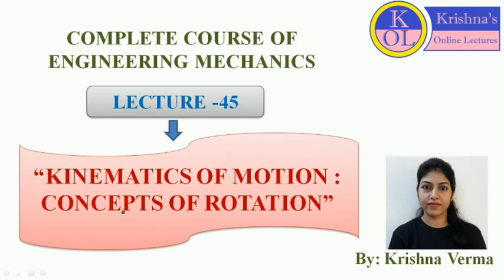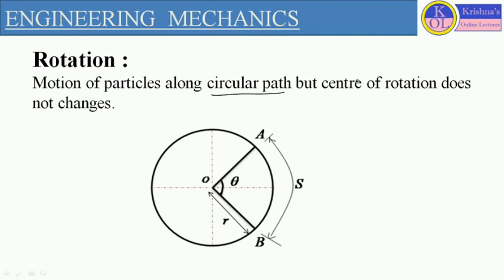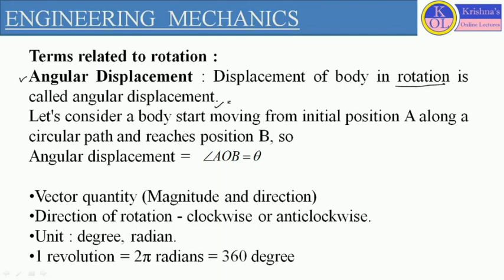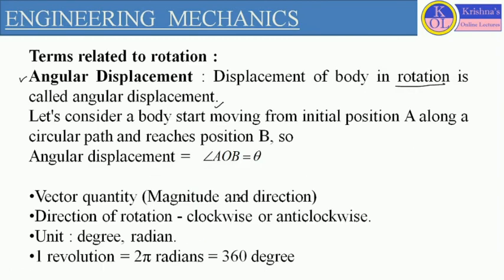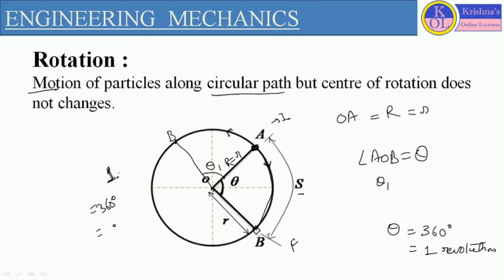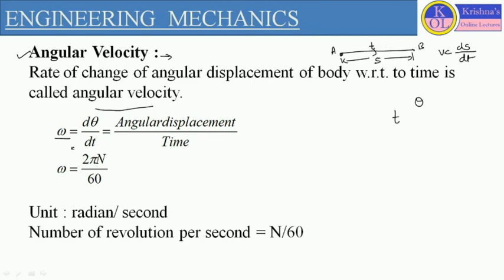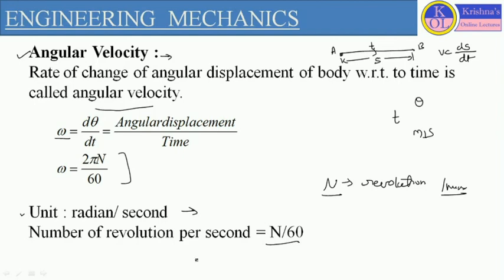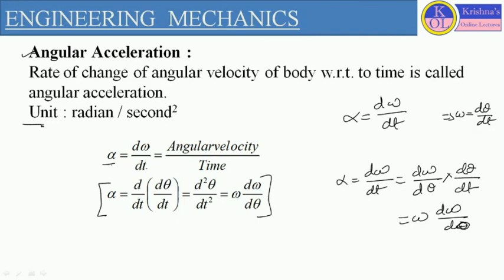LECTURE 45 || ENGINEERING MECHANICS || KINEMATICS OF MOTION || CONCEPTS OF ROTATION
Motion of particles along circular path but centre of rotation does not changes is known as rotation. Terms related to rotation are angular displacement, angular velocity, angular acceleration.